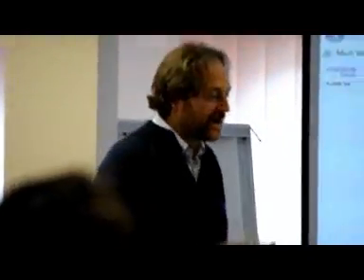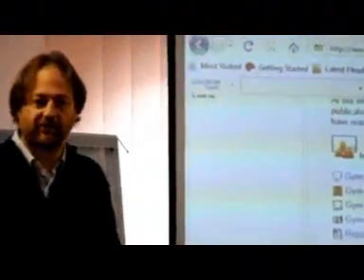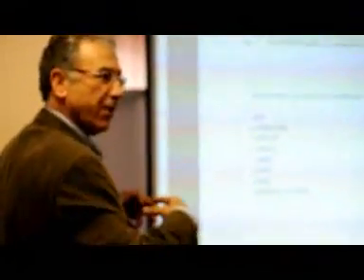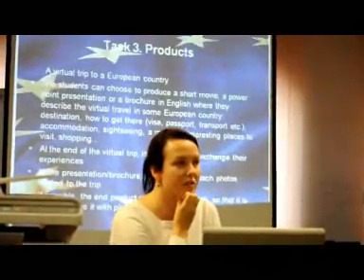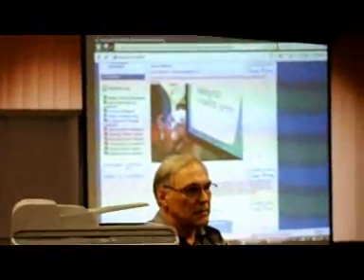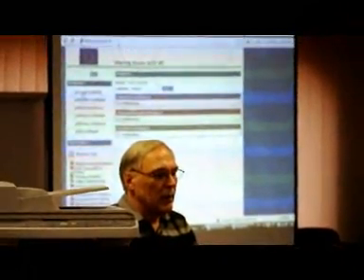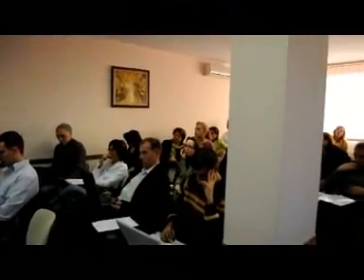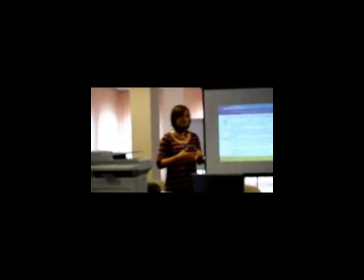Bridging Insula Meeting in Sofia Bulgaria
Some short video minutes in the Bridging Insula Meeting in Sofia, Bulgaria.